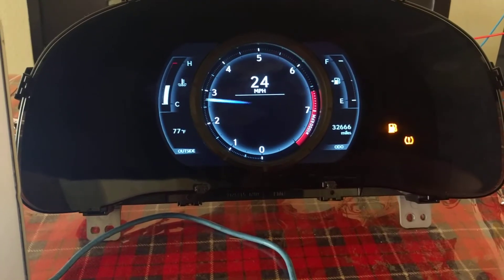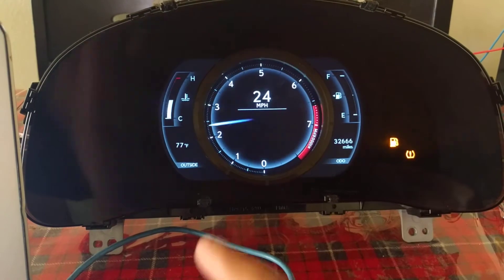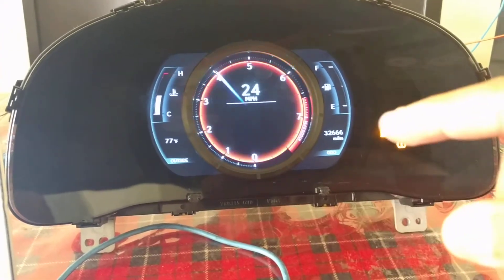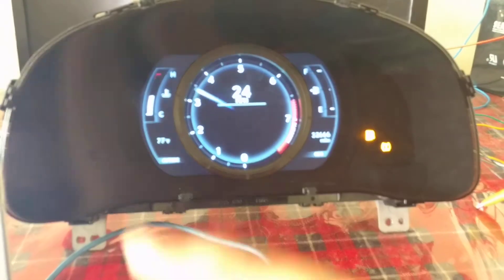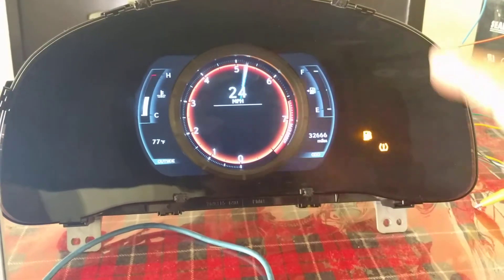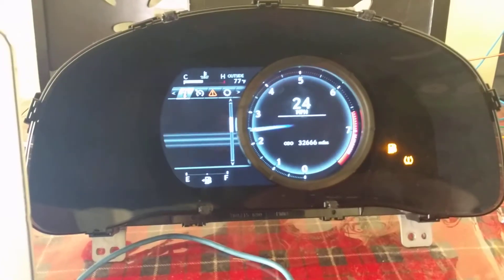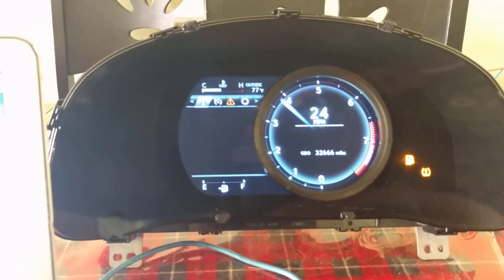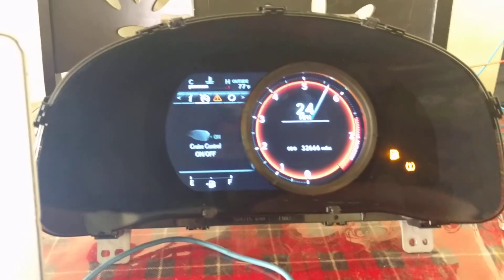Is250/is350 f sport cluster working outside car canbus hacking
You can see everything is working correctly the only thing missing is the tire pressure sensor. But every other systems had been emulated. From LDA ... PS and every system available. It will get swaped into a older car for a modern look.